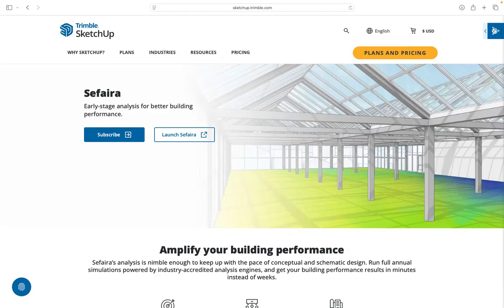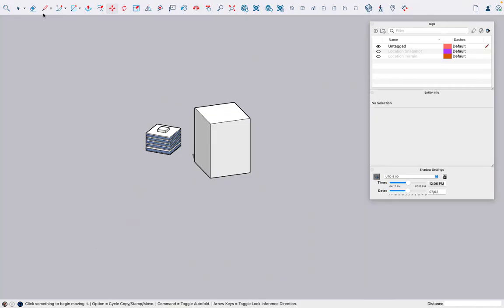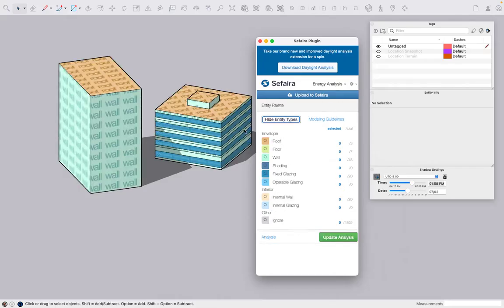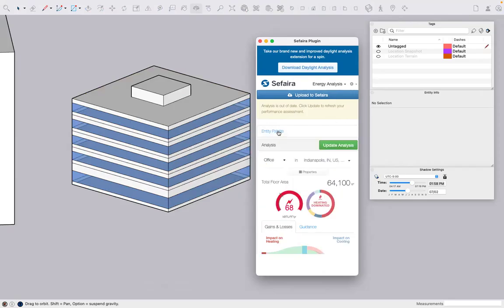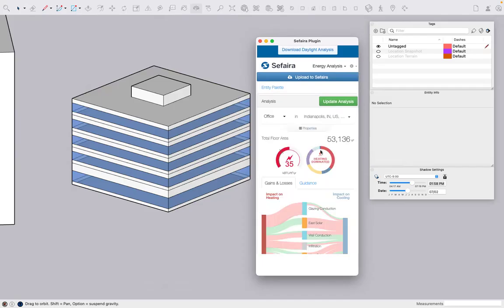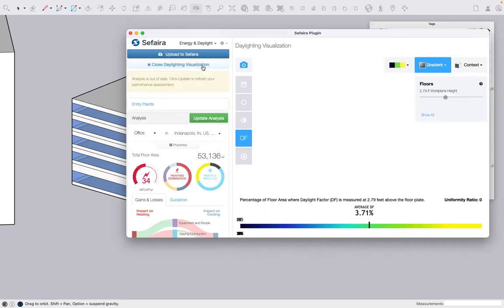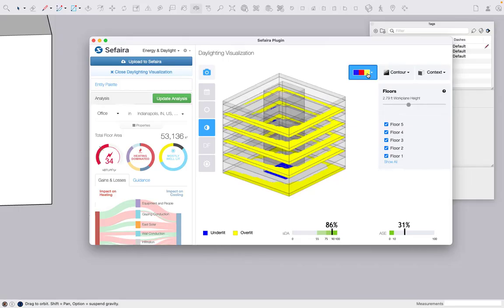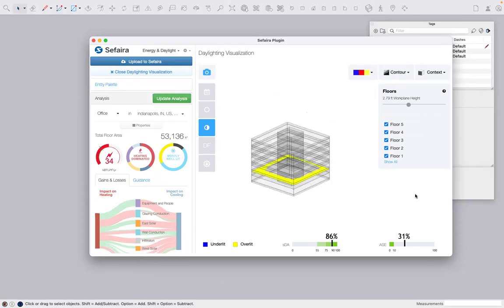Using the Sefaira plugin for SketchUp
A basic walk-through of the Sefaira plugin for SketchUp.